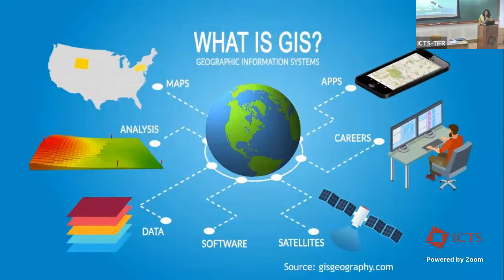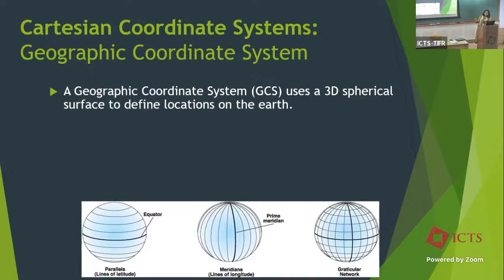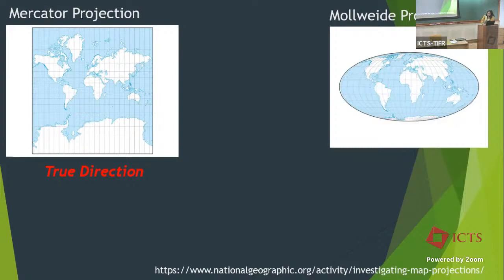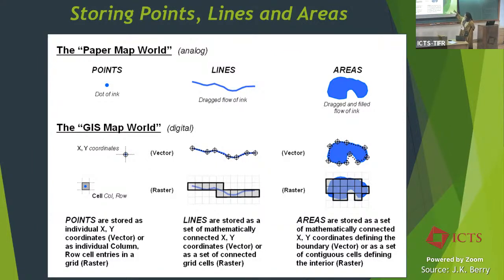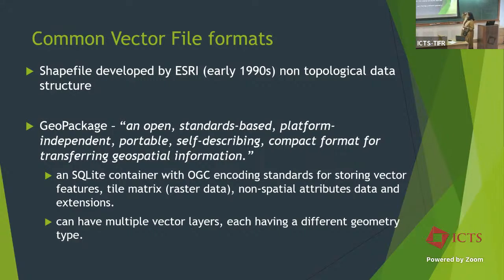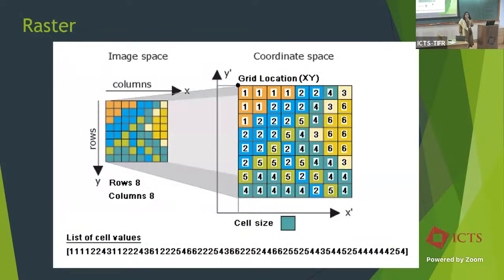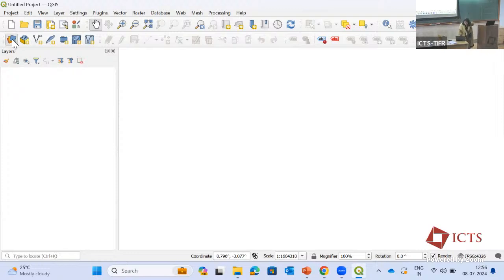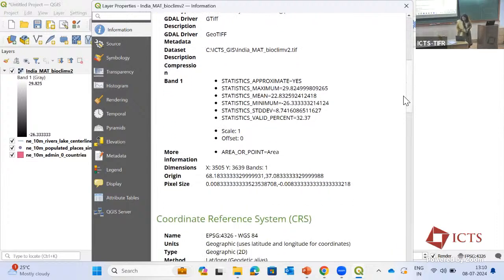Using GIS Tools to Understand Host Ecology and Epidemics ( Lecture - 1) by Arundhati Das